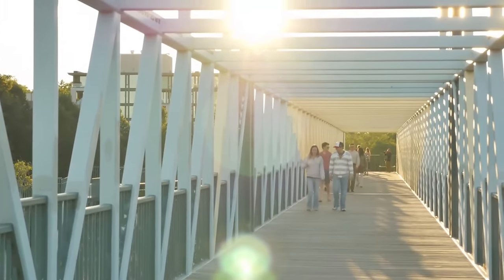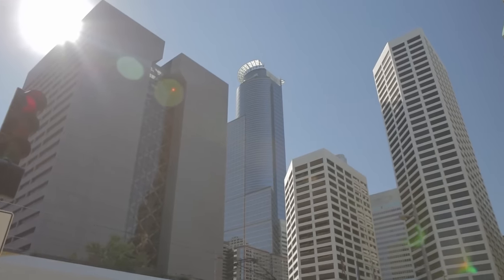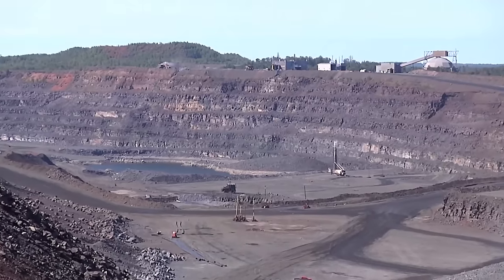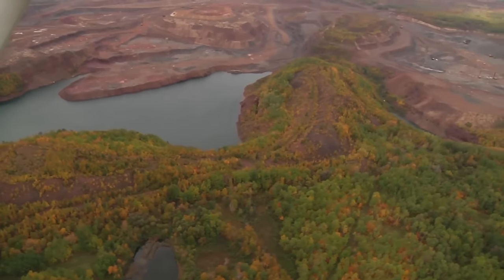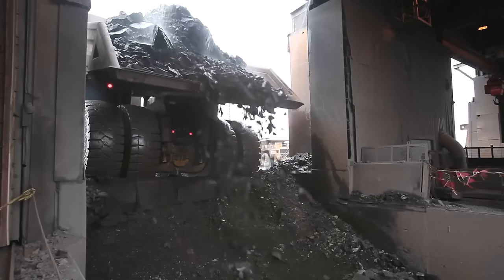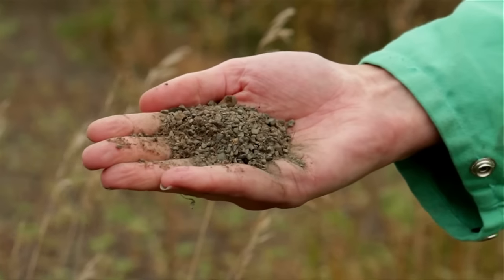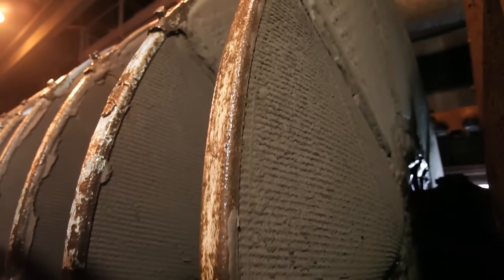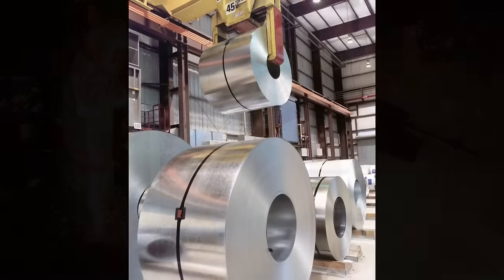Minnesota Iron Mining Process